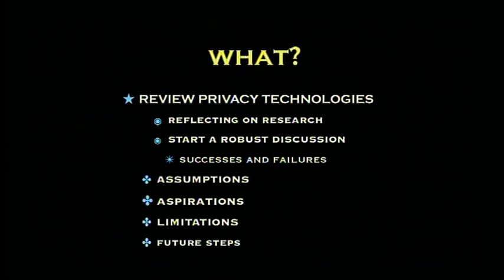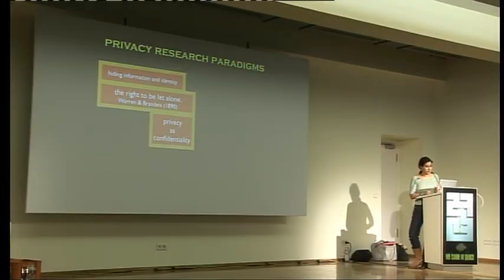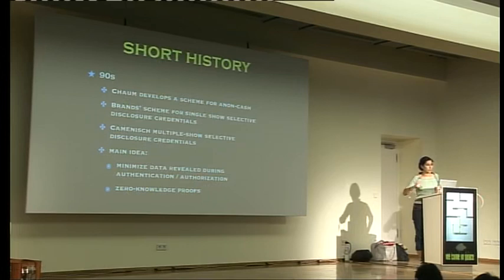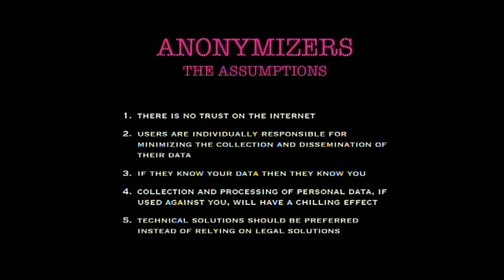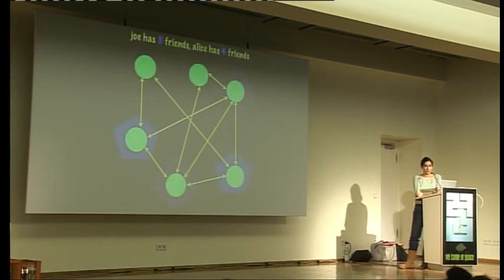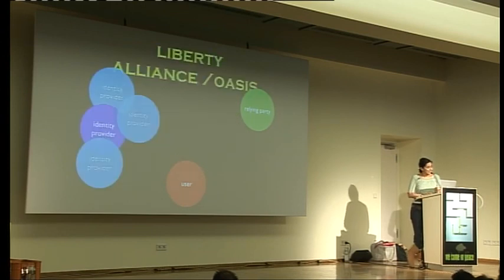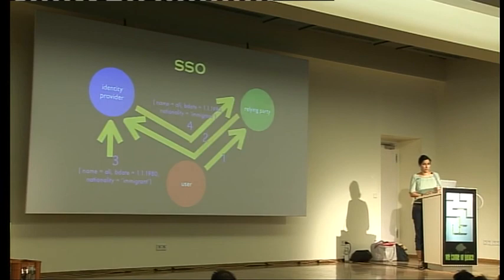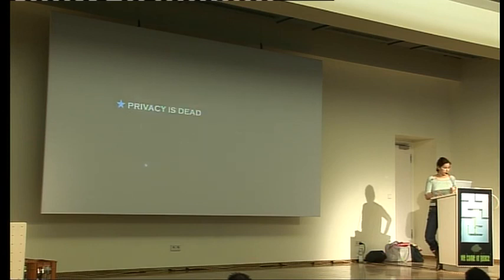27C3 2010 eng critical overview of 10 years pet